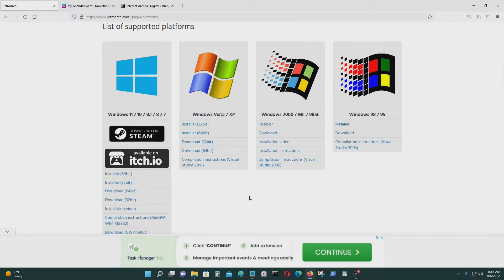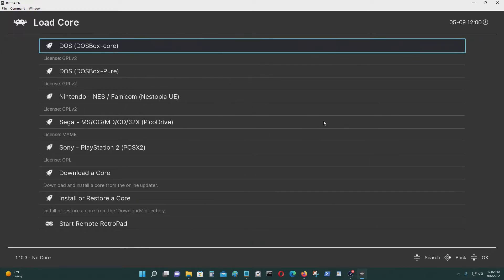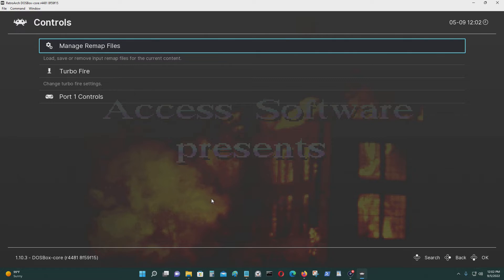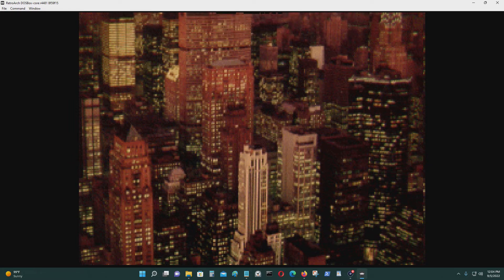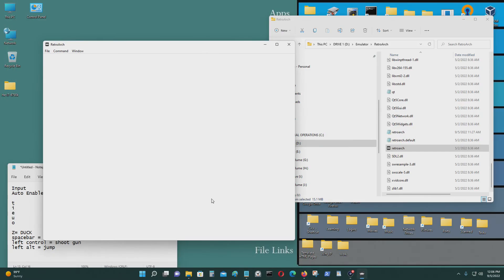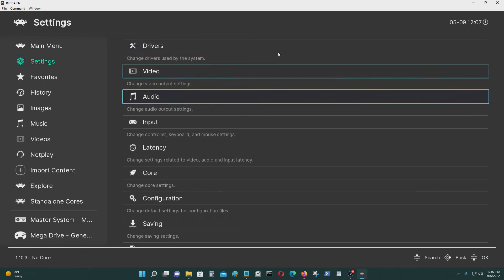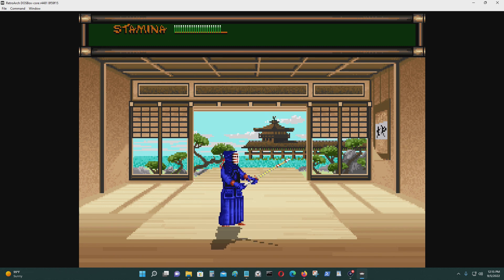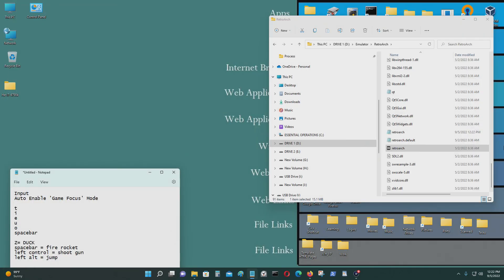Retroarch: Dosbox Tutorial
[Synopsis]

This video shows you how to configure and use the Dosbox core emulator on Retroarch.
[Links]